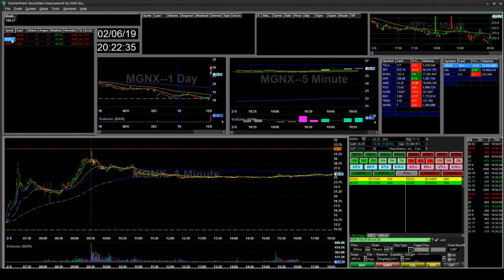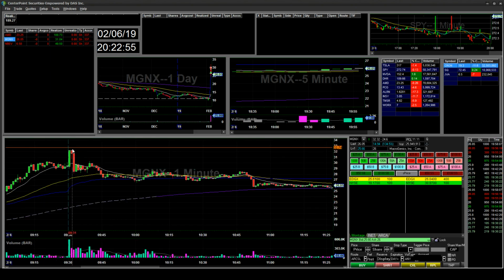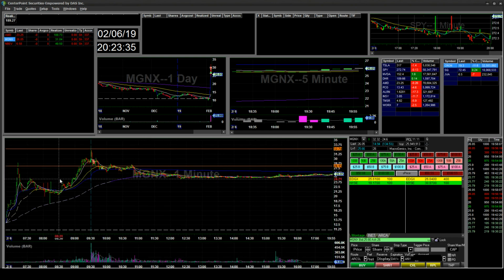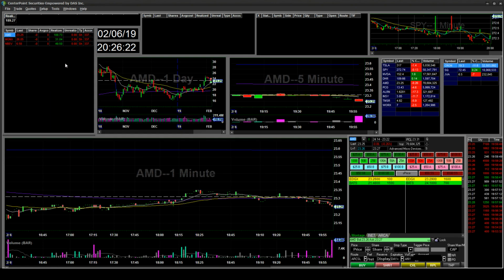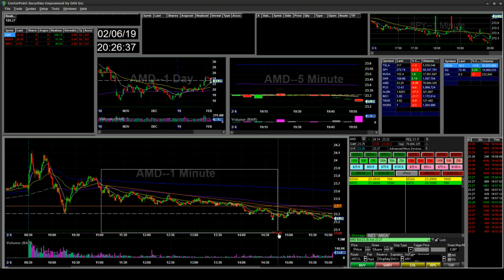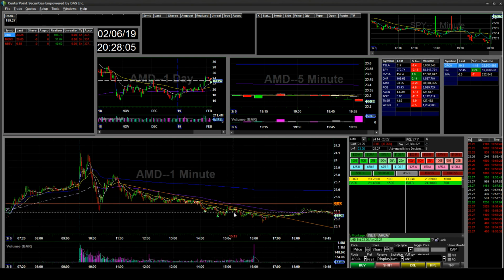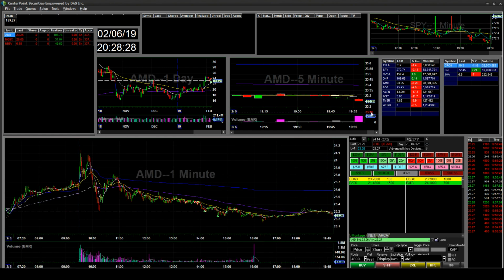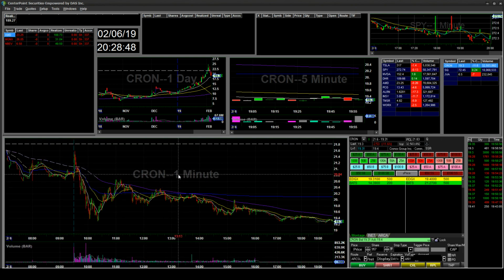Day Trading Recap: +$189 today! Shorting Penny Stocks $AMD $MGNX $NBEV